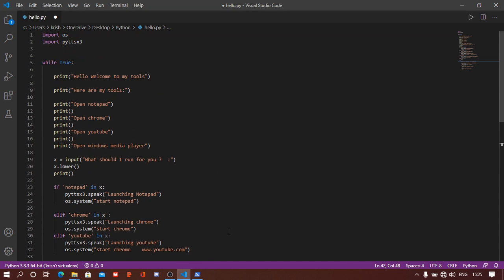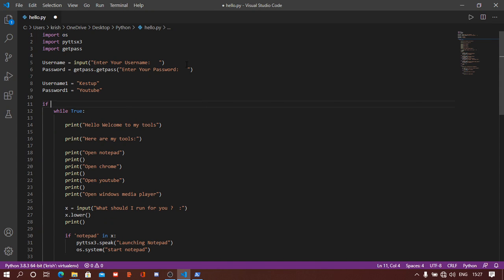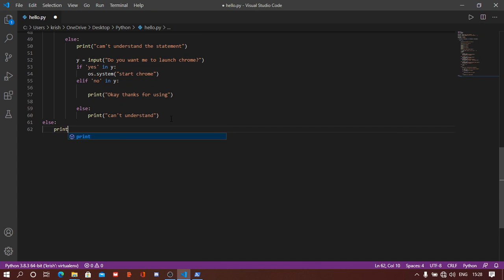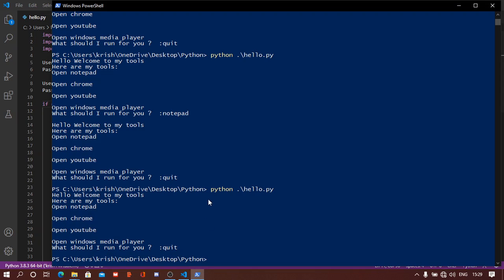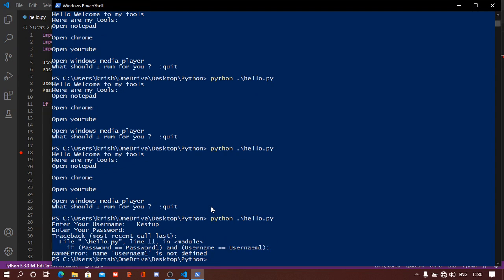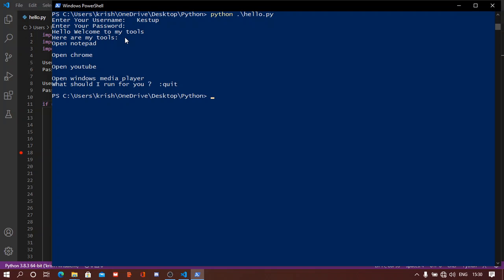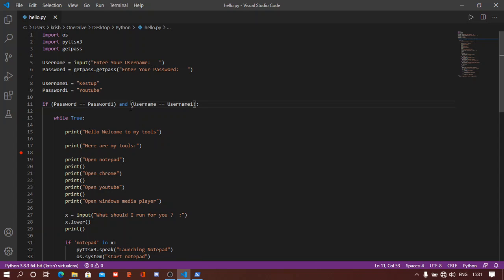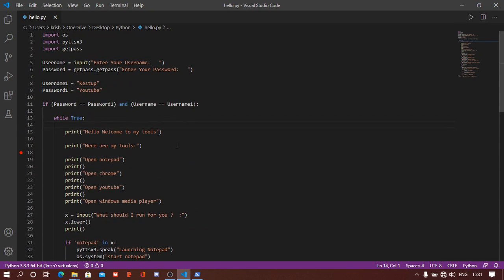How to add login page for python program (For Beginners)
Hi guys my name is kestup and I hope you enjoyed this video

Peace Out!